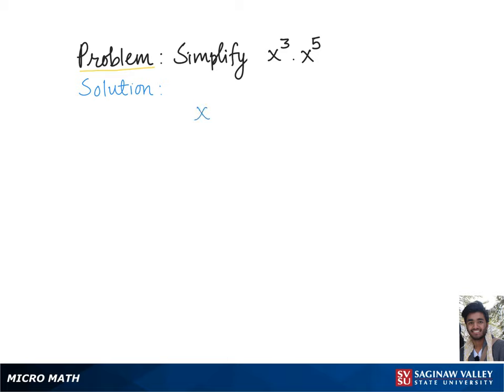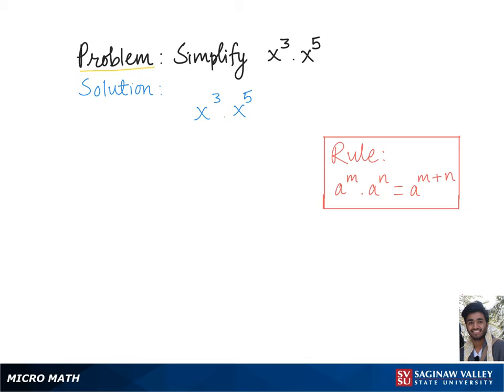Exponents: Simplify x^3 * x^5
Ajay from SVSU Micro Math helps you simplify an expression involving exponents.  In this problem, we use a property of exponents which is sometimes called the product rule.

Problem: Simplify x^3 * x^5